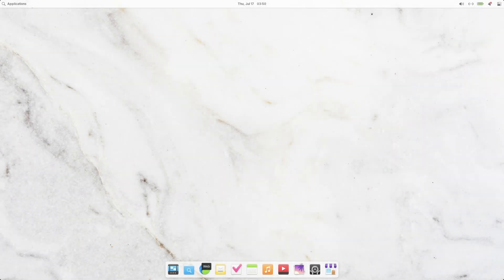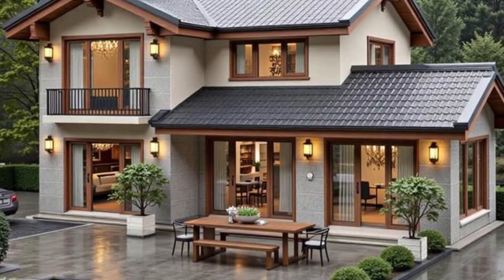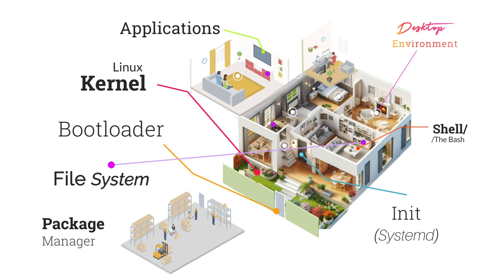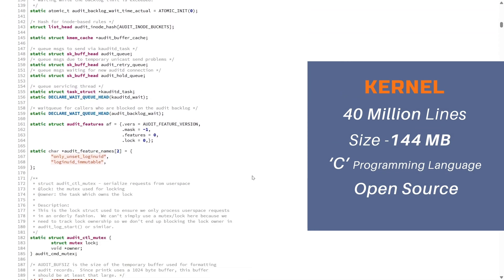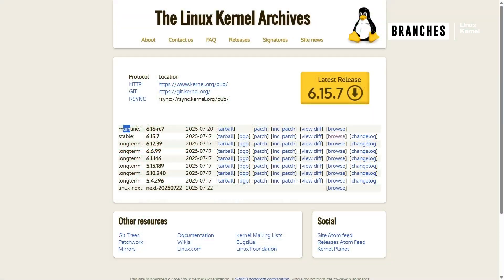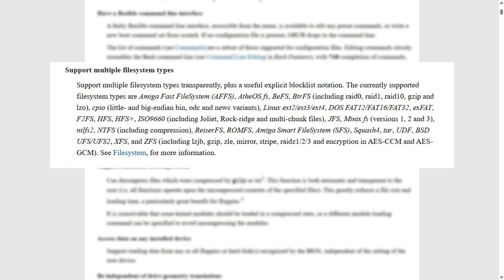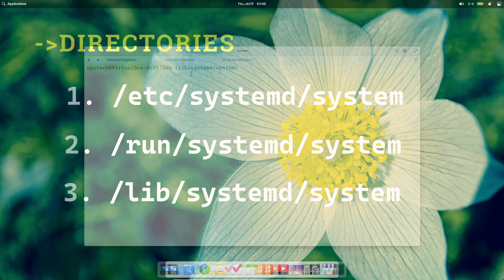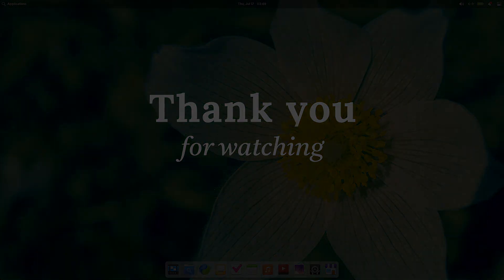Linux for Beginners 2025 – Part 1: Kernel, Bootloader & Systemd Explained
Linux for Beginners – Part 1 🐧
I’ve been creating Linux-related videos for over 12 years, but I realized I’ve never made a complete beginners guide to Linux… until now!

In this first part of my step-by-step Linux tutorial, we focus on Kernel Space programs and how they form the foundation of the Linux operating system.

What you’ll learn in Part 1:

Linux Basics – What Linux is and how it works

Linux Kernel – The heart of the OS

Bootloader – How your system starts up

Init System (Systemd) – Managing services and processes

📌 Coming in Part 2:
We’ll cover User Space programs like the desktop environment, file system, and directory structure.